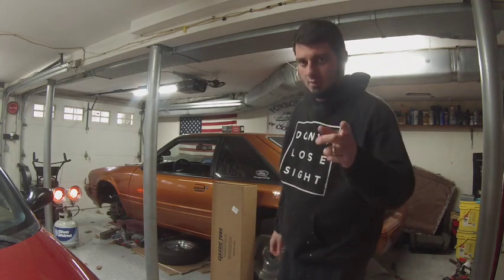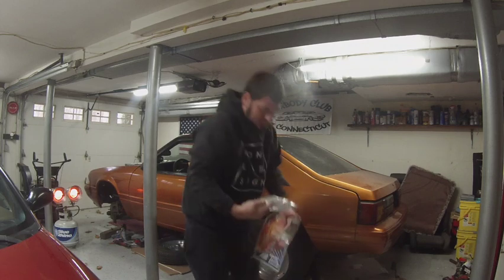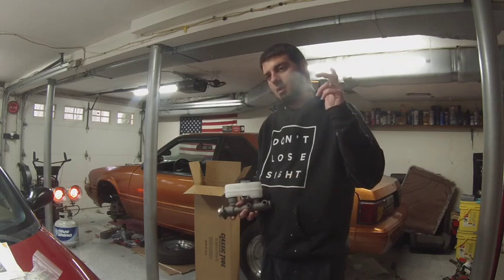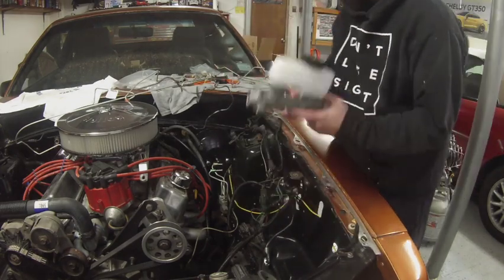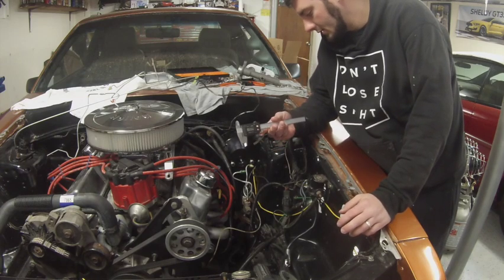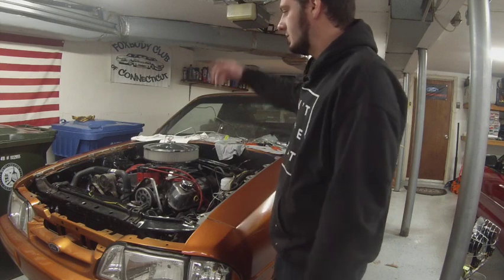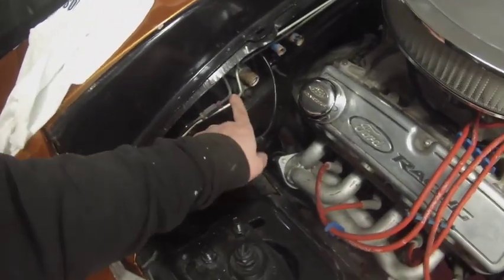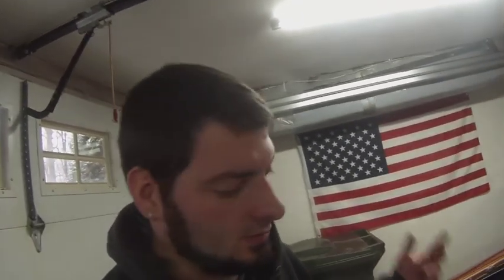87-93 Foxbody Front Hard Brake Line Install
Follow along as I install Classic Tube Front brake line kits on my buddys Foxbody Mustang.